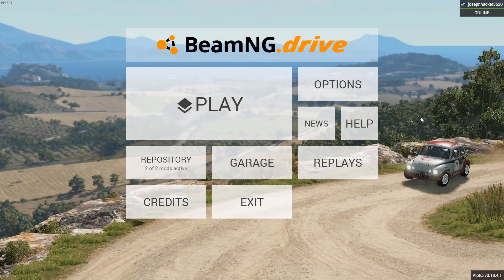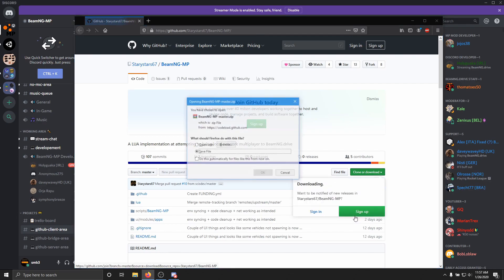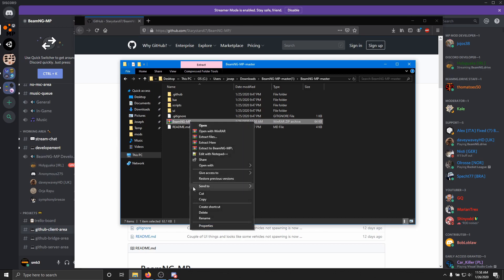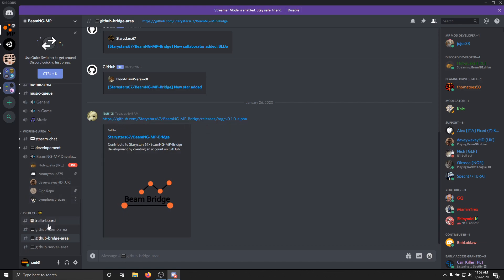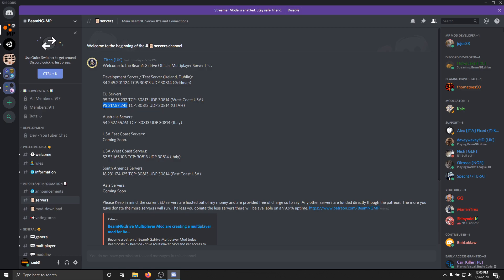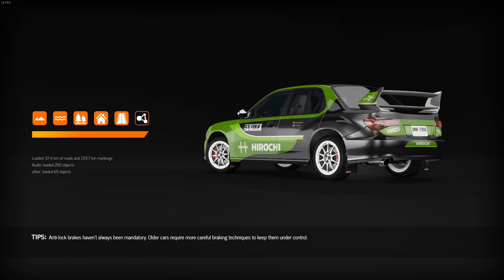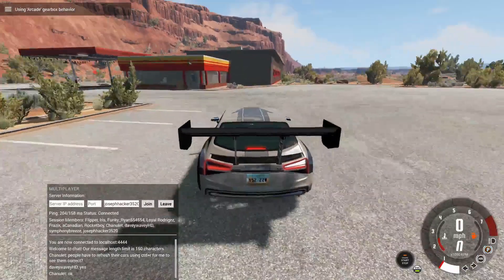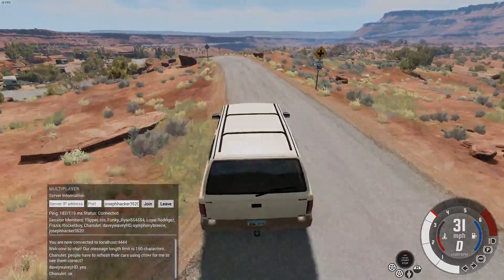(Outdated)How to play ONLINE Multiplayer in BeamNG Drive! Multiplayer mod install guide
!!! This video is now outdated, so the steps won't work the same anymore. Join the BeamNG MP Discord for an up to date guide. !!!